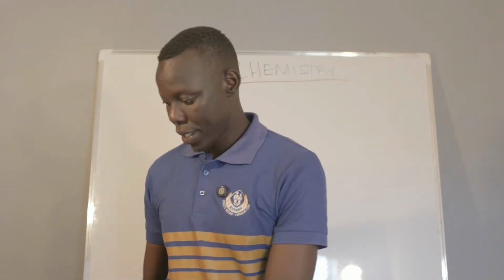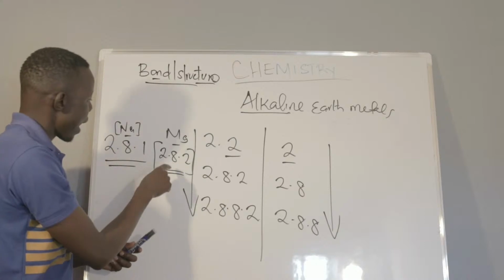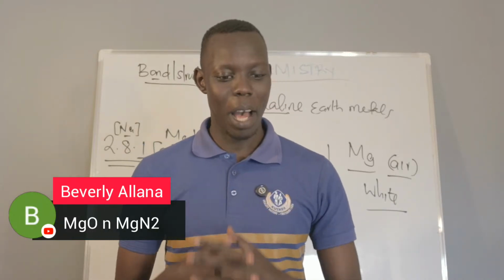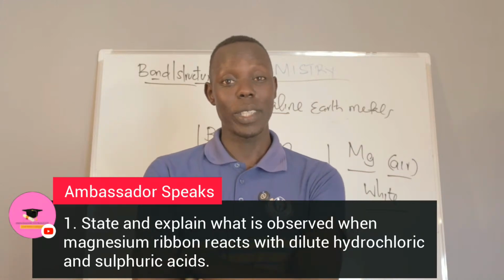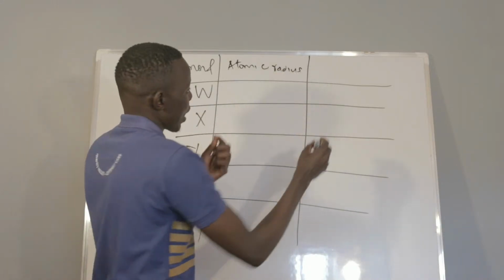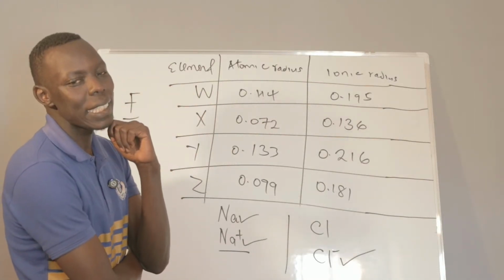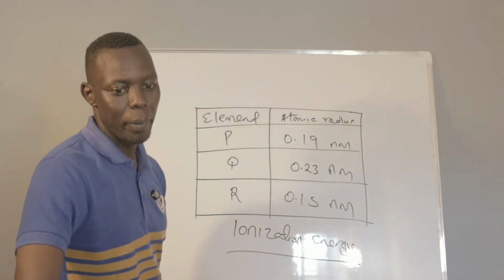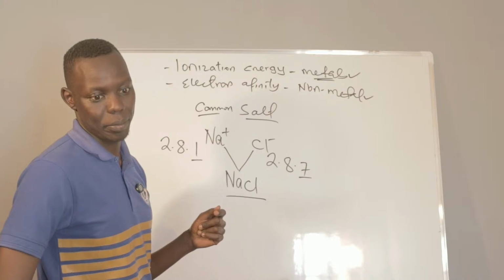ALKALINE EARTH METALS